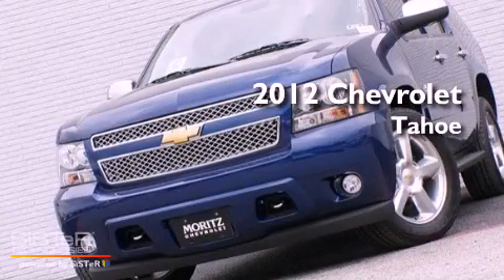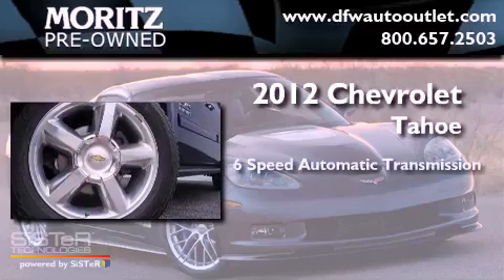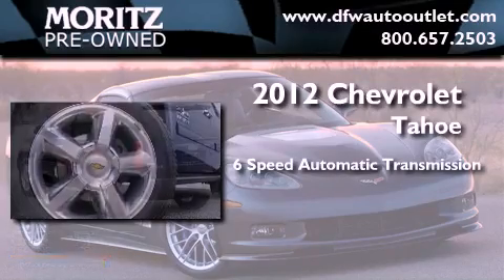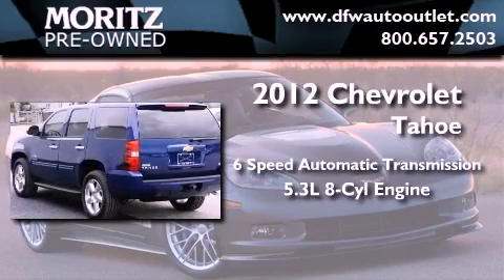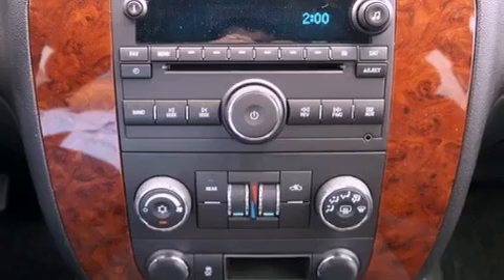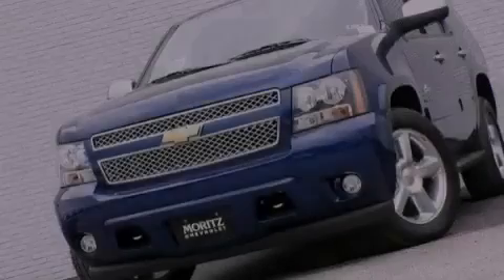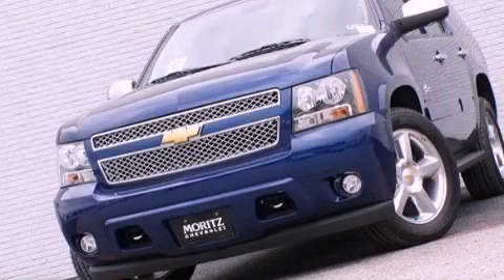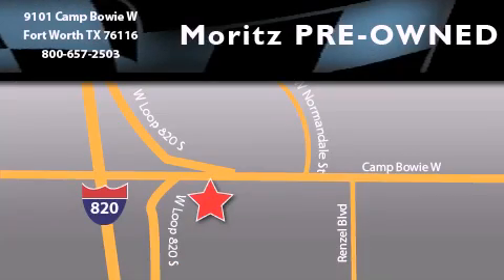2012 Chevrolet Tahoe Ft. Worth TX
Year : 2012
 Make : Chevrolet
 Model : Tahoe
 Engine : Gas/Ethanol V8 5.3L/323
 Trans . : Automatic

 2012 Chevrolet Tahoe Ft Worth TX